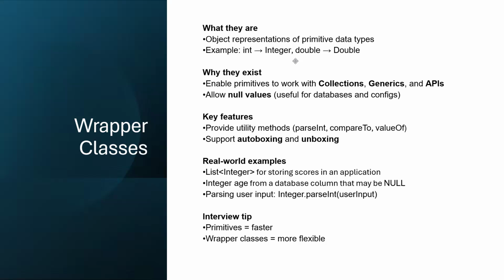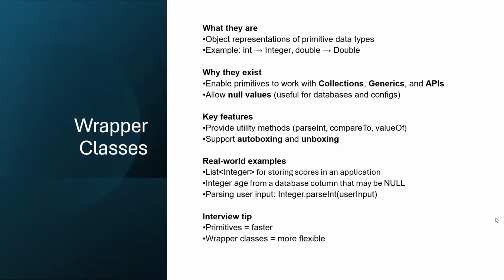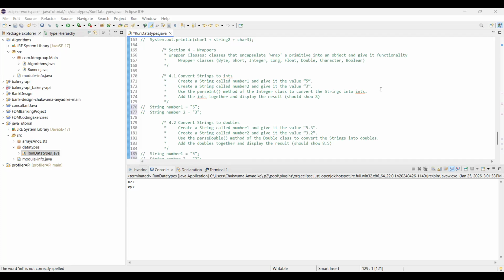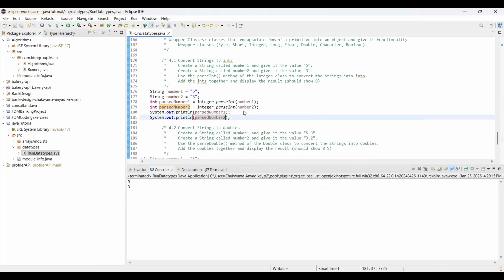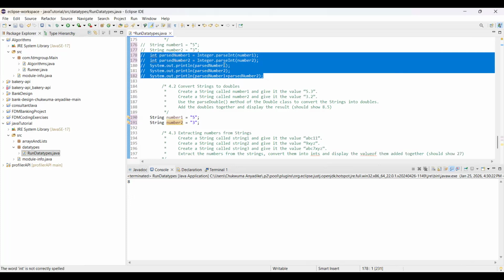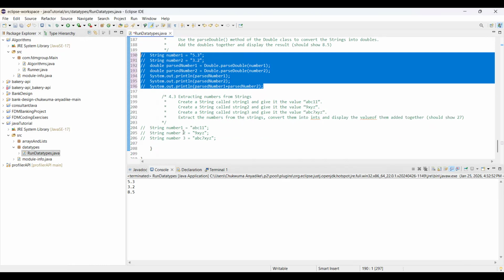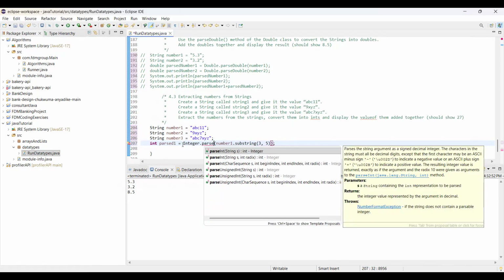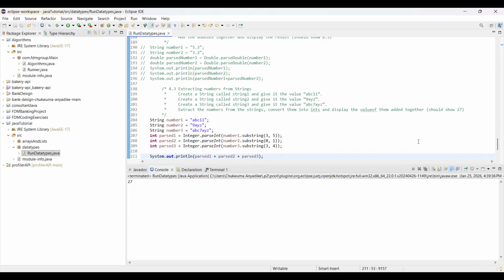Wrapper Classes in Java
## Java Wrapper Classes — Explained for Developers

In this video, we break down **Java wrapper classes** and explain why they exist, how they work, and when you should actually use them.

Wrapper classes are **object representations of Java’s primitive data types**, such as `Integer` for `int` and `Double` for `double`. They allow primitives to participate in Java’s **object-oriented ecosystem**, making them usable with **collections, generics, frameworks, and APIs** that require objects.

We’ll cover:

* Why wrapper classes exist and what problems they solve
* The difference between **primitives vs wrappers**
* **Autoboxing and unboxing**, and how Java handles conversions automatically
* Common **real-world use cases** (collections, nullability, parsing, ORM frameworks)
* Performance considerations and common **gotchas**, including `==` vs `.equals()`
* Best practices for choosing between primitives and wrapper types

By the end of this video, you’ll know **when wrapper classes are necessary**, when primitives are better, and how to avoid subtle bugs and performance issues in production Java code.